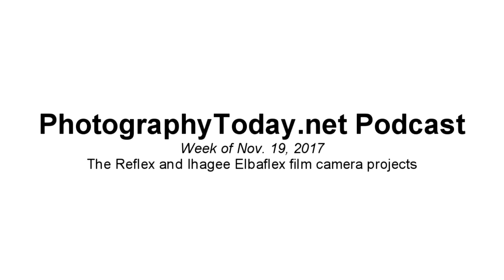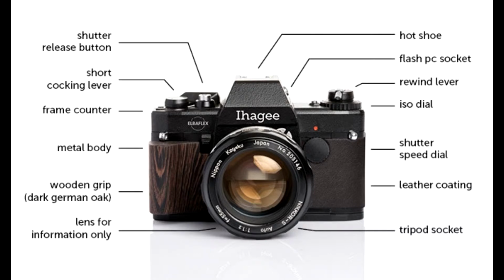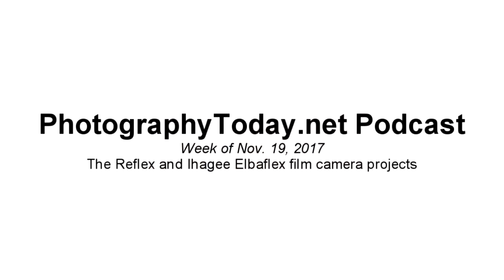PhotographyToday.net Podcast: Nov. 19, 2017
Discussing two film camera projects: The Reflex and the Ihagee Elbaflex. Both cameras are being funded through Kickstarter campaigns. And each takes a different approach to photography.